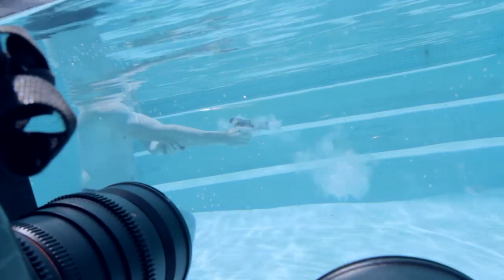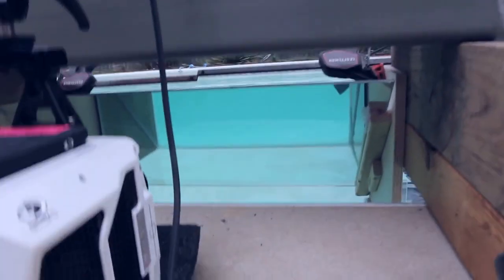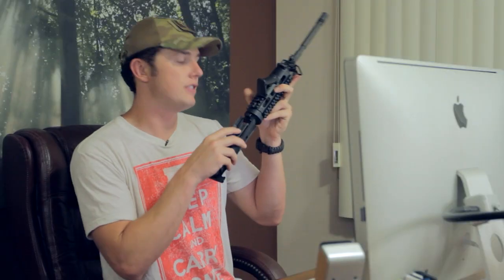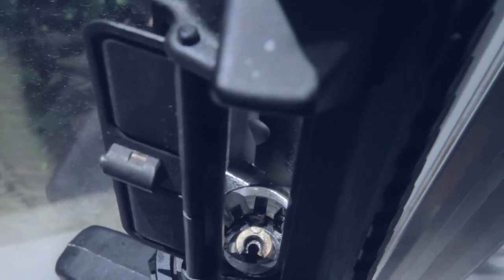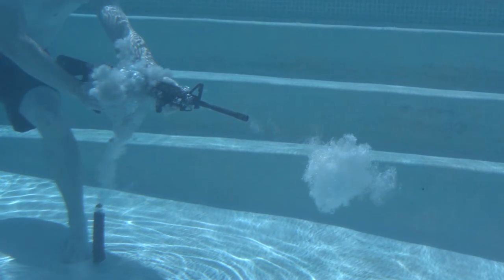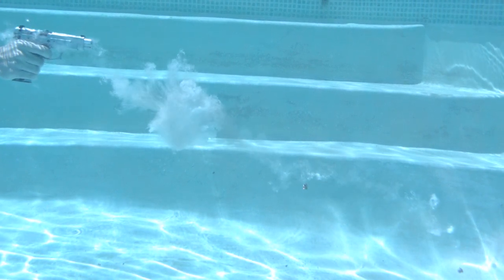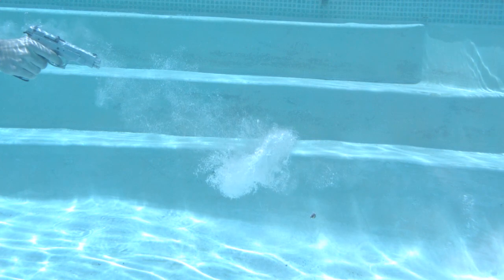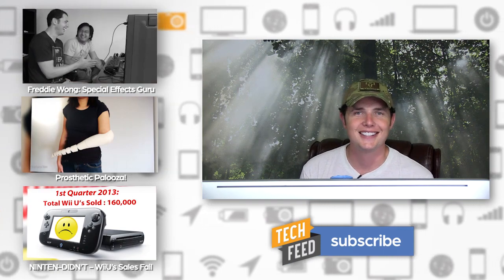Underwater Guns! -Tech Assassin Reloaded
Ever wonder what it's like to shoot guns underwater? Go behind the scenes with Richard Ryan as he examines the process of executing an underwater gun test. Find out which guns perform best, and which guns could put you in danger when shooting underwater.